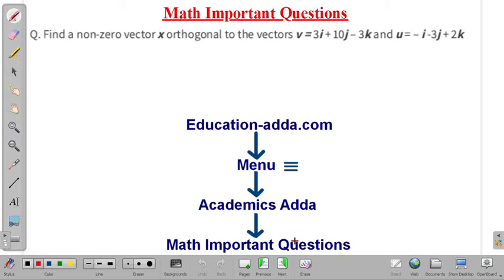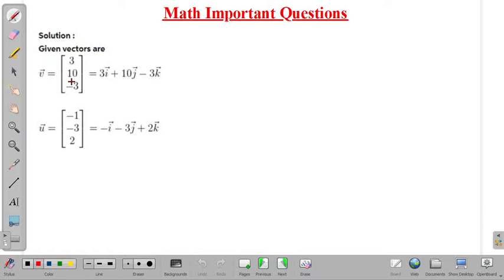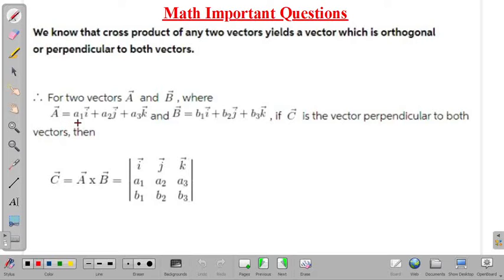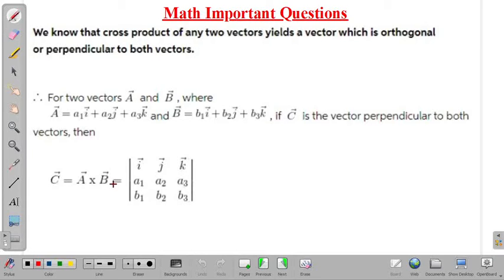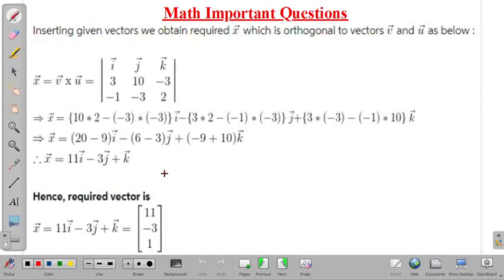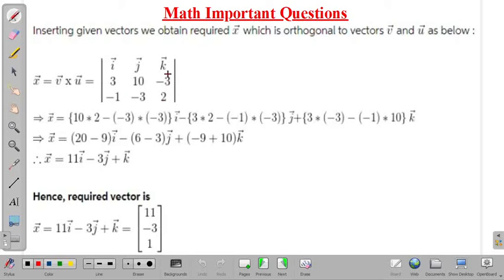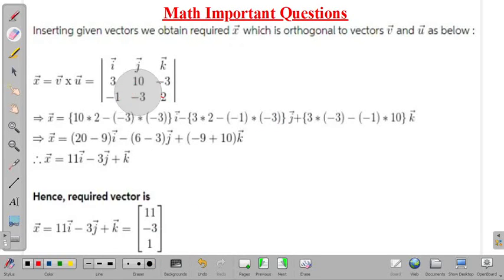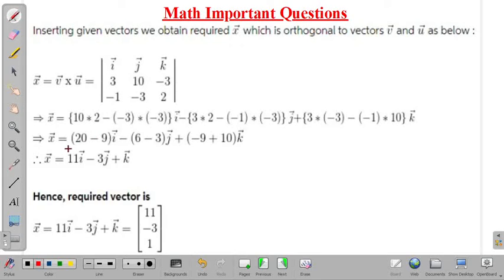Math Important Questions : Find a vector which is orthogonal to two given vectors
Math Important Questions : Find a vector which is orthogonal or perpendicular to two given vectors

Q. Find a non-zero vector x orthogonal to the vectors v = 3i + 10j - 3k   and  u = - i -3j  + 2k

sat math,
sat prep,
sat tips,
sat algebra,
sat exam,
sat functions,
sat full math review,
sat guide,
sat help,
sat heart of algebra,
sat inequalities,
sat lessons,
sat optional,
sat online,
sat overview,
sat practice,
sat questions,
sat quadratics,
sat questions 2020,
sat review,
sat study,
sat subject test,
sat test,
sat update,
sat explained,
sat 1600 tips,
sat 2020,
sat 2020 math practice,
sat 2021,
sat 900,
gre preparation,
gre math,
gre prep,
gre test,
gre quantitative reasoning,
gre algebra,
gre arithmetic,
gre books,
gre book list,
gre course,
gre crash course,
gre calculator,
gre details,
gre day of test,
gre exam,
gre explained,
gre exam pattern 2020,
gre format,
gre functions,
gre fractions,
gre geometry,
gre guide,
gre help,
gre hacks,
gre home,
gre hard math questions,
gre inequalities,
gre introduction,
gre lessons,
gre last minute tips,
gre lectures,
gre learners,
gre overview,
gre probability,
gre practice questions,
gre quantitative,
gre quant,
gre questions,
gre quant walkthrough,
gre review,
gre reading,
gre ratios,
gre study,
gre score,
gre strategies,
gre syllabus,
gre tips,
gre usa,
gre updates,
gre vs gmat,
gre exponents,
gre experience,
gre example questions,
gre youtube,
gre 2020,
gre 2020 prep,
gre 2021,